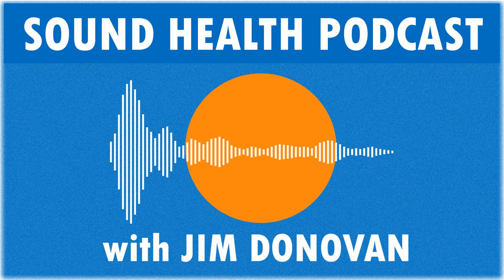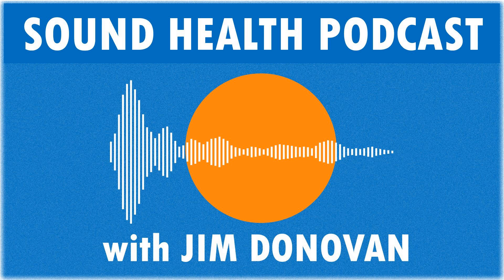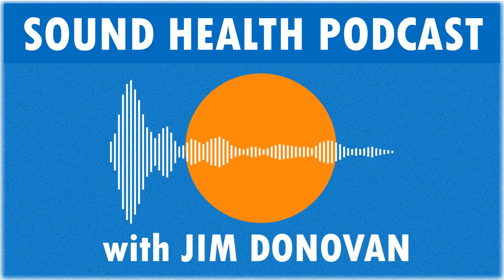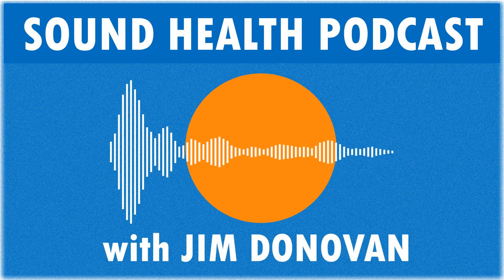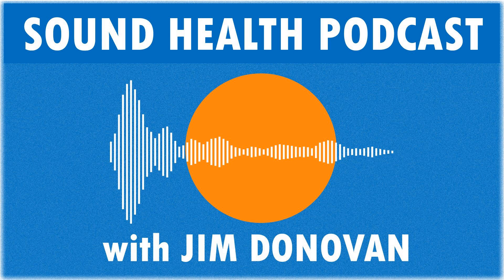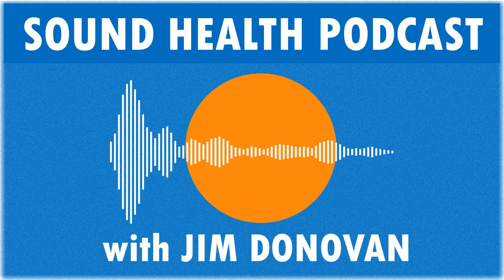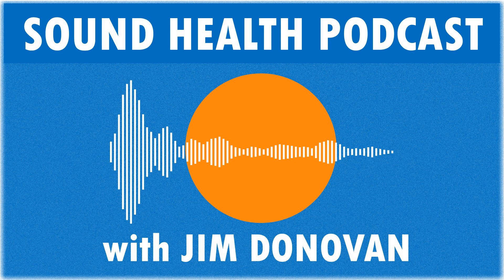Could This One Weird Sound Clear “Alzheimer’s Plaque?”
Could sound really help clear “Alzheimer’s plaque?”

 Scientists have been studying this since the 1980’s, after finding that cognitive activities like reasoning, thinking, perceiving, decision-making, and listening produce a brainwave with a certain frequency.

 Learn about this special sound frequency, and how it can improve your cognitive function by activating your brain’s “cleaning crew.”